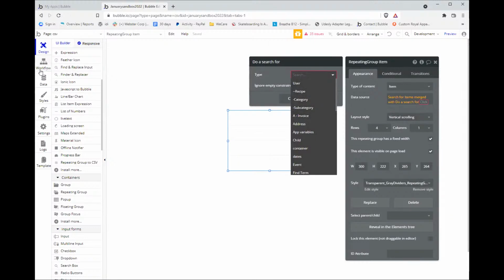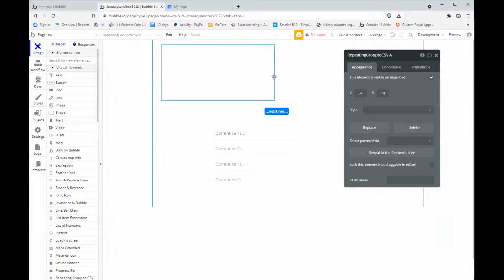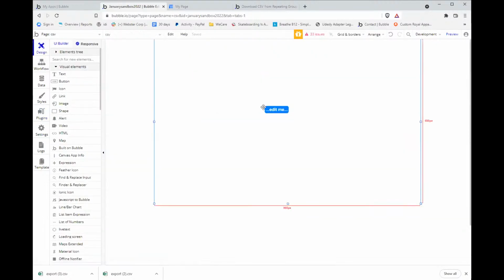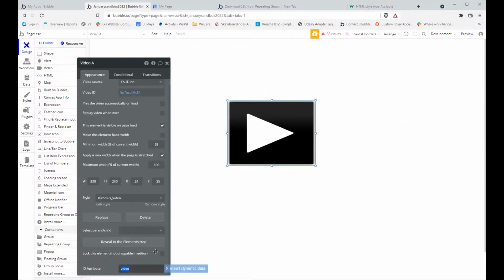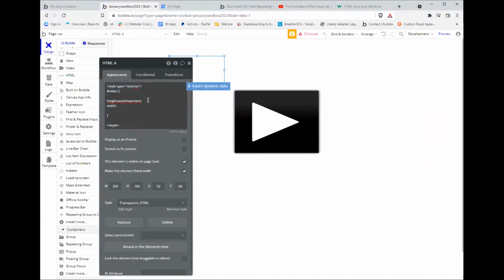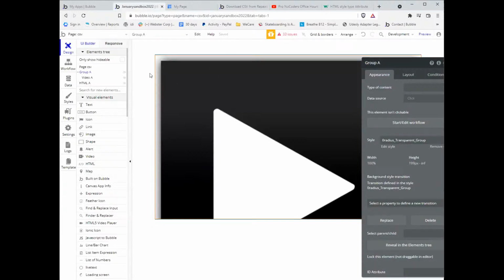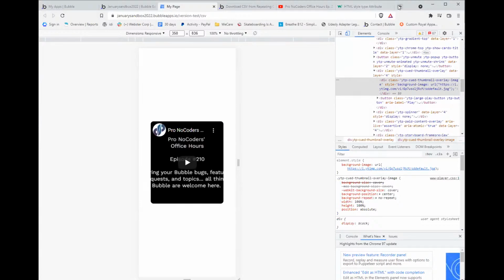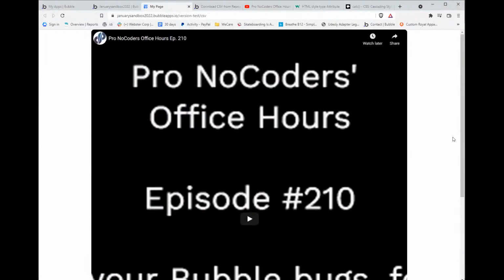Pro NoCoders Office Hours Ep. 215